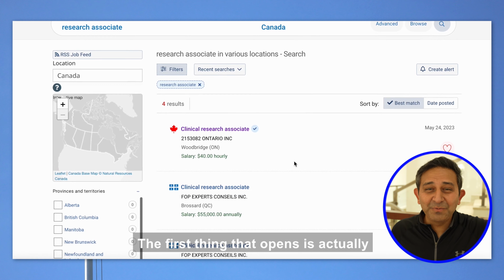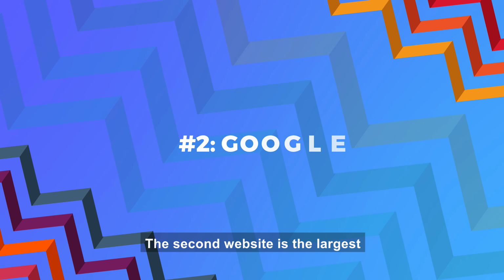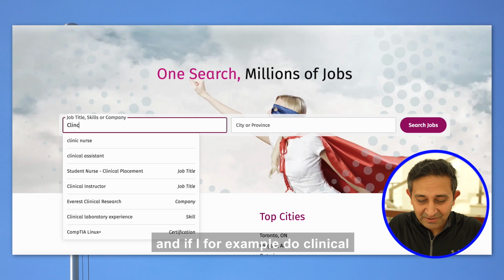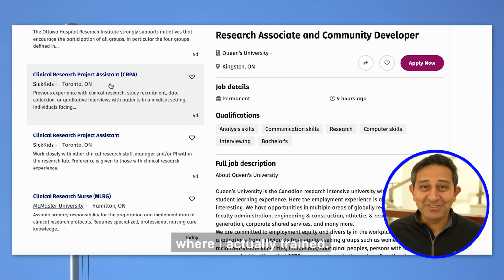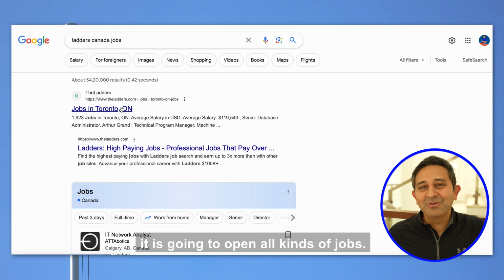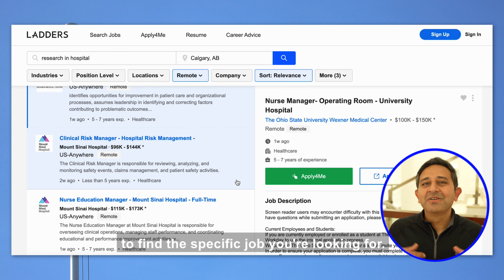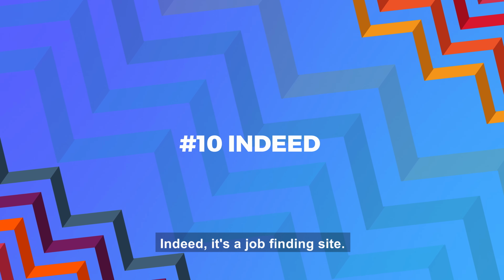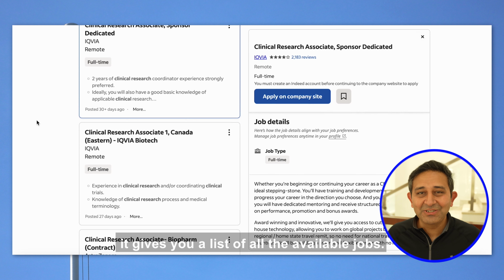12 Best FREE Websites to Find PAID JOBS in Canada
In this video, we're going to present you 12 FREE websites that will help you find paid jobs in Canada.

If you're looking for a way to make some money while you're studying or waiting for your medical residency, then these free websites are a great place to start. Not only will you find paid jobs on these websites, but you'll also learn about job requirements and job application processes. So dive into this list of free websites and find a paid job that works best for you!

IMGs in Canada
Canada Immigration: The mistake I made as a skilled worker and how you can avoid this

IMGs in the USA
Top Reasons for US Visa Denial & How to Fix | Based on IMGs Whose Visa Was Refused

All the views expressed in this video and other videos on the channel are personal opinions of the speakers and do not represent the views of the organizations either past or present they represent.
The information in this video is not intended nor implied to be a substitute for the services of a trained certified professional, or otherwise to be a substitute for professional advice. Never disregard professional advice or delay seeking it because of something you have seen or read in this video.
00:00 Introduction
00:12 Job Bank
01:21 Google
01:34 Eluta
03:15 Glass Door
04:03 Monster
04:31 Simply Hired
05:43 Zip Recruiter
06:15 Ladders
07:14 LinkedIn
07:59 indeed
08:47 Career Builder
09:09 Job Room
09:25 Conclusions